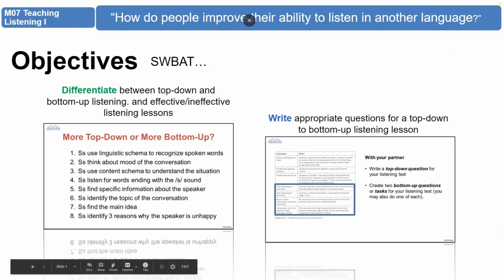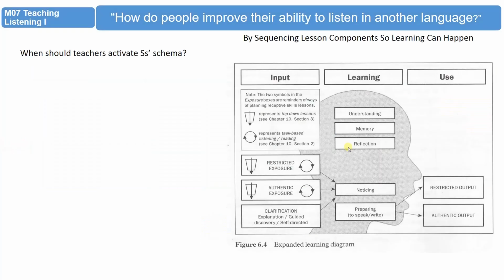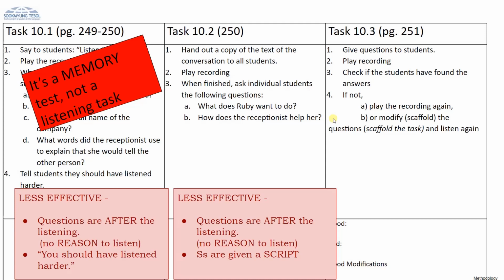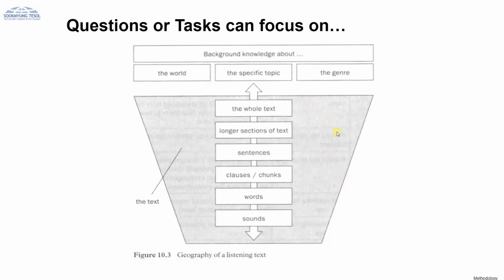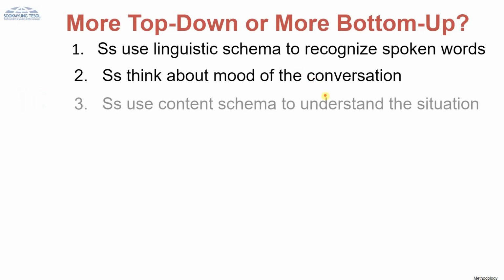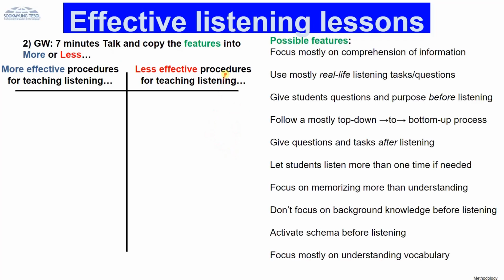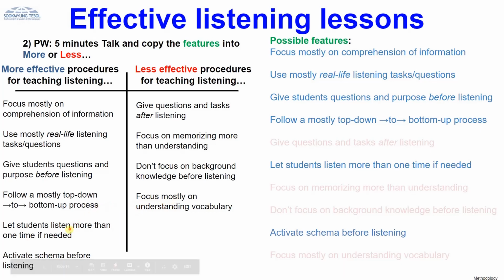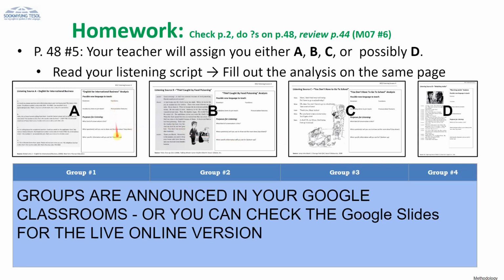M07 video lesson - Teaching Listening 1